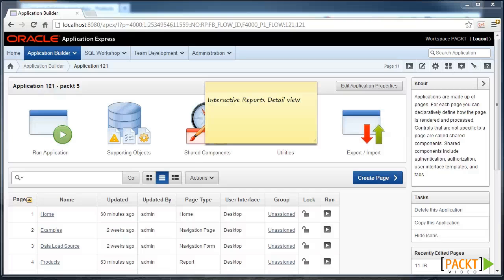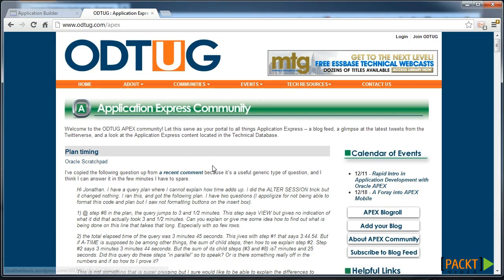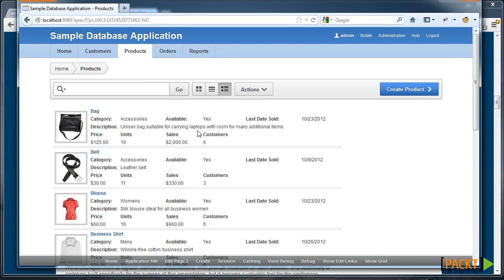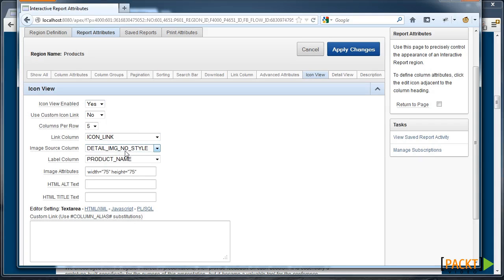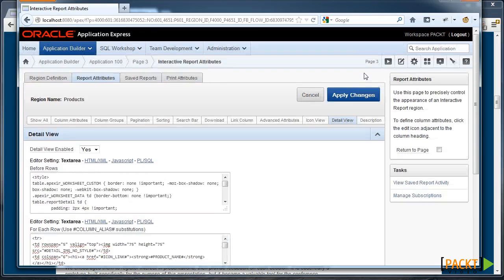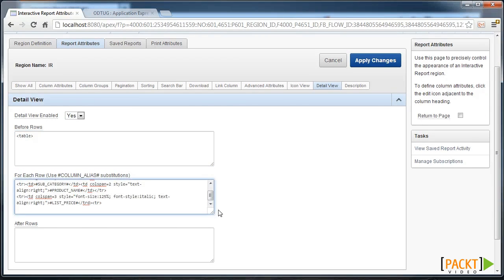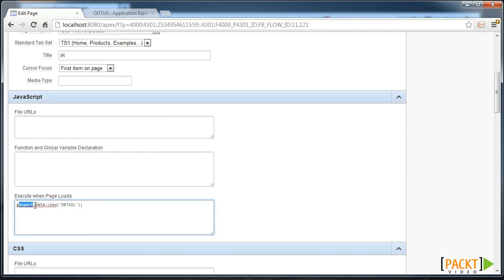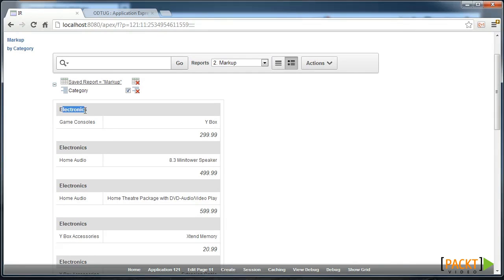Oracle APEX Tutorial: Understanding an Interactive Report Detail View | packtpub.com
Each video encapsulates a certain topic, but the entire course ties together so it's best executed from start to finish. Code is provided to help you with the steps required to carry out each topic. No presumption is made of skill using Oracle Application Express, but it's helpful to have a general understanding of writing Oracle SQL, PL/SQL, and how a web page is constructed. Experience with JavaScript is not required. This course is aimed at beginner to intermediate developers, providing the foundation for exploring the advanced.

Part of Oracle APEX Techniques.